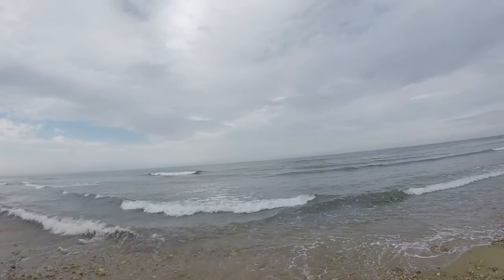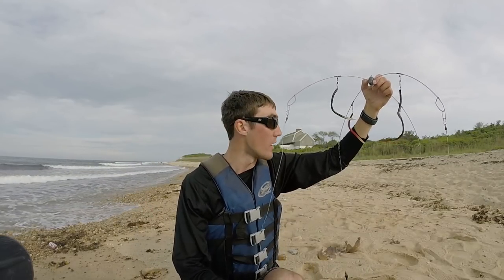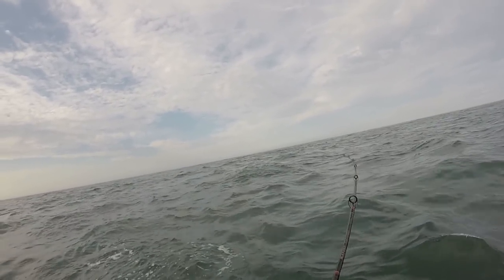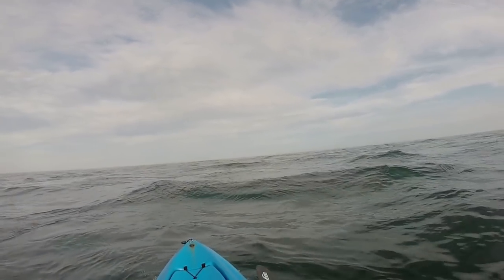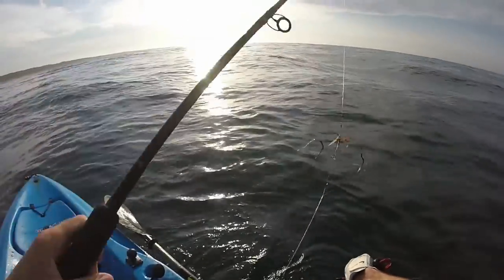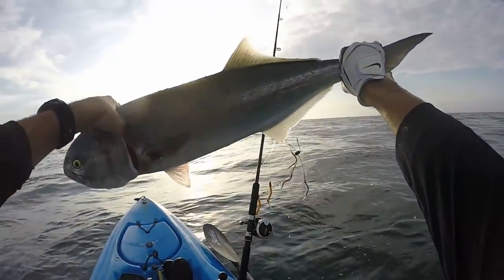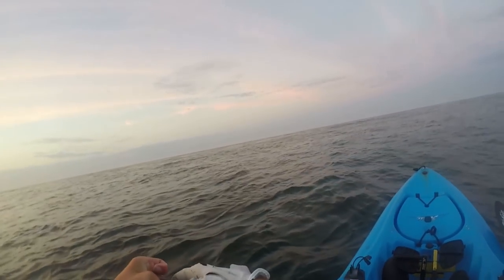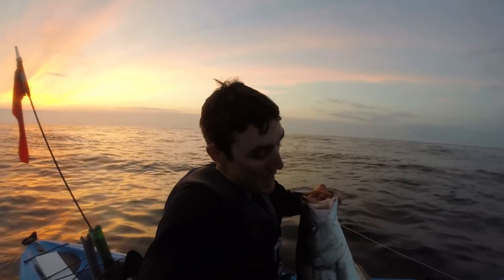Last Pass Two Bass. Kayak Umbrella Rig Striped Bass, Big Bluefish Montauk NY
Kayak Striped Bass fishing June 3, 2016 off Montauk Point trolling Umbrella Rigs I had a determined goal to catch some bass for my family for dinner and after two very tough hours catching big blues and fighting strong current I connected with a double header of bass on my last pass of the evening!

For daily posts and reports in the northeast from NJ, NY, CT, RI and more follow me on

For some awesome tackle check out Ramsey Outdoor in store at Ledgewood or Ramsey NJ or check them out

Conditions
Last two hours of the incoming
Moon, New Moon
Water Vis, 5-6ft
Air Temp, 65-68°f

Rod, Black Gold 7' Megamaster
Reel, Penn 320 GT2
Leader, 80lb Mono